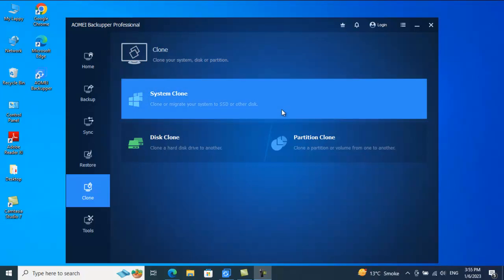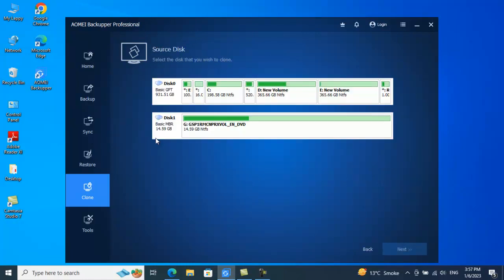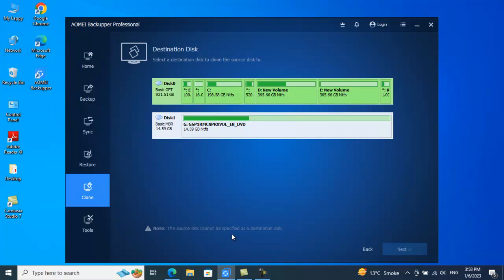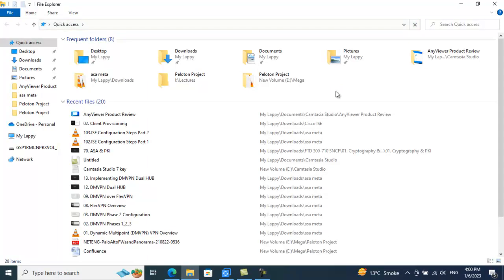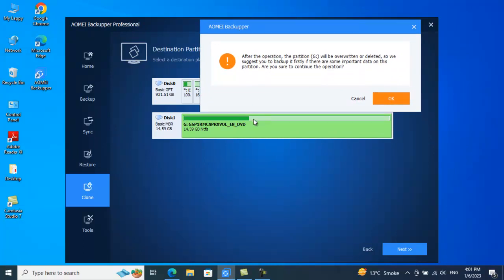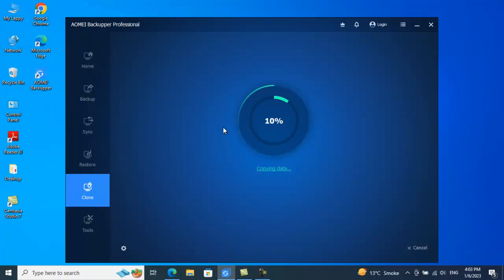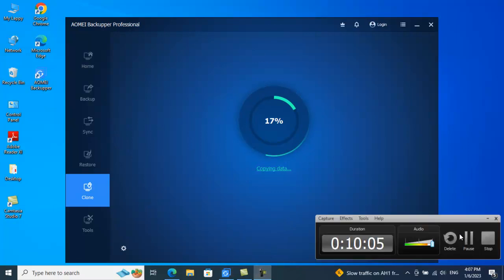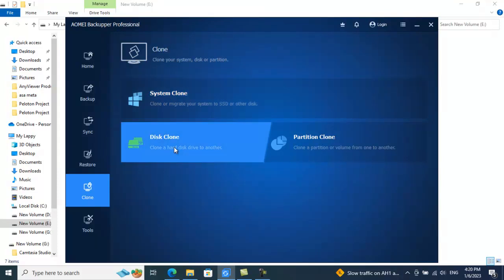Clone Windows OS 7/8.1/10/11 to HDD, From HDD to SSD and vice versa Using AOMEI Backupper 100% Easy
AOMEI  Backupper allows you to easily clone your entire Hard Disk to new SSD or other hard drive with few clicks. You can even easily clone individual disk drive ( System drive i.e C drive, D Drive , E drive and so on) with this Software in an efficient manner. Check this out till end to utilize full feature.